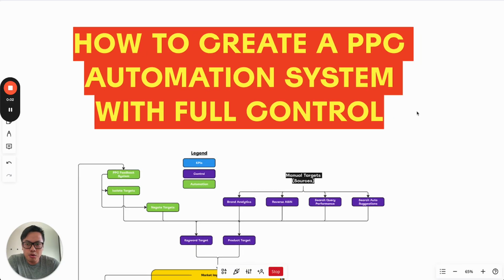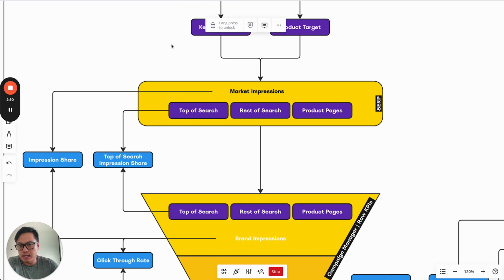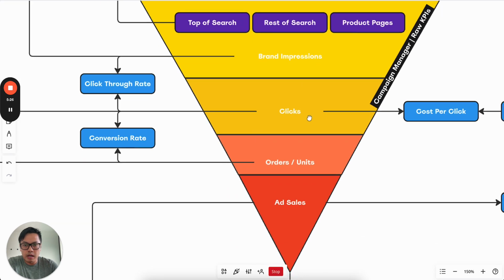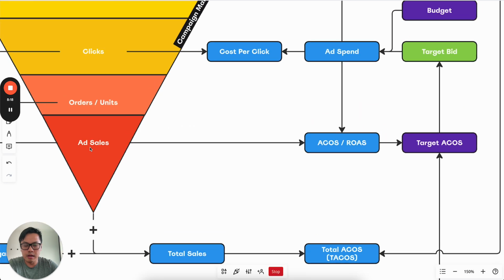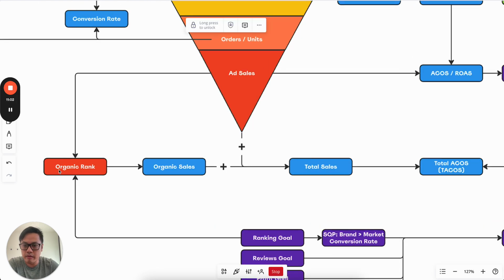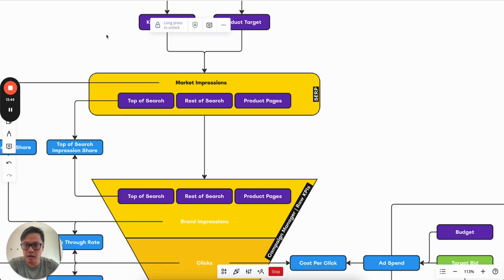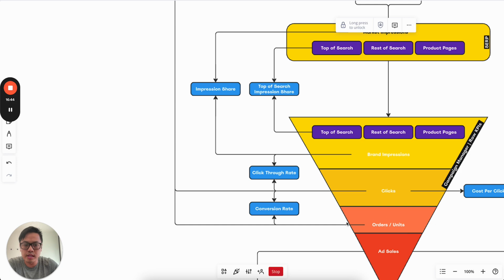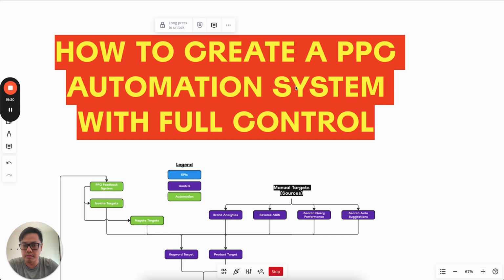Automate Your Amazon PPC Like a Pro (While Keeping Full Control!)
In this video, I’ll walk you through setting up an automated Amazon PPC system while keeping full control over your campaigns. We’ll cover choosing the right keywords, automating your bids, and using data to make smart decisions that drive sales.

Here’s what you’ll learn:
👉 How to set up PPC campaigns and target the right audiences
👉 Key performance metrics like ACoS, click-through rates, and conversion rates
👉 Automating your bids and targeting while staying in control
👉 How to balance ad spend and organic sales for better results
👉 By the end, you’ll have a clear system to automate your PPC ads while maximizing your sales and rankings.